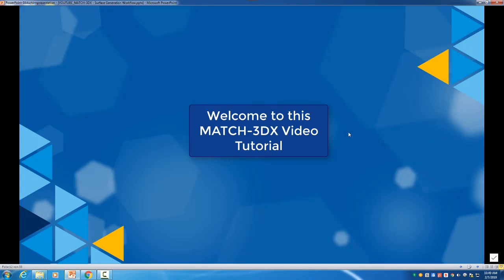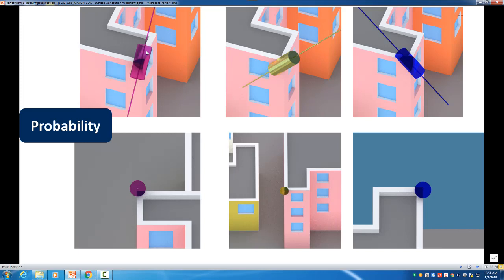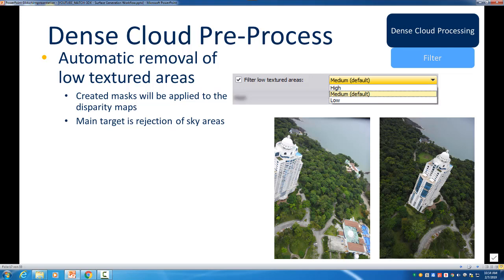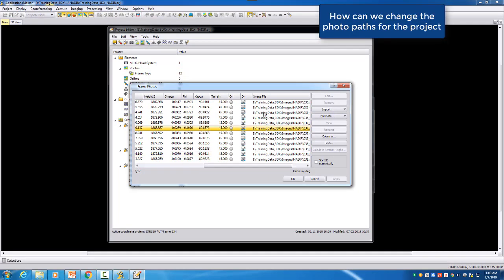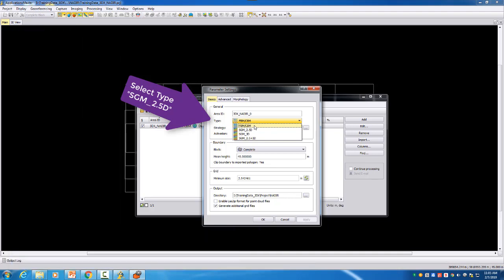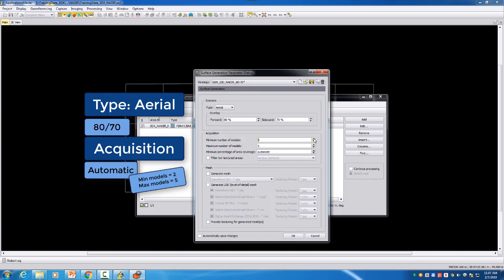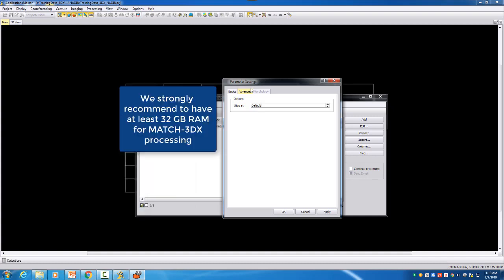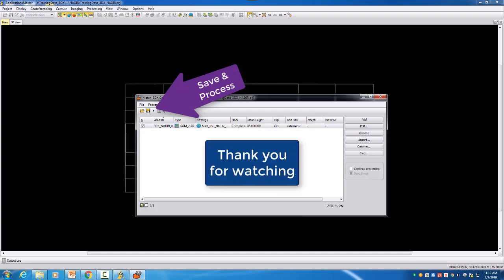inpho MATCH 3DX - Surface Generation with SGM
In this video we explain the processing with semi-global matching for true ortho generation using the SGM 2.5D approach.
The video uses version 9.1.